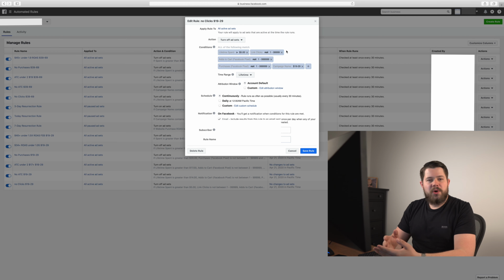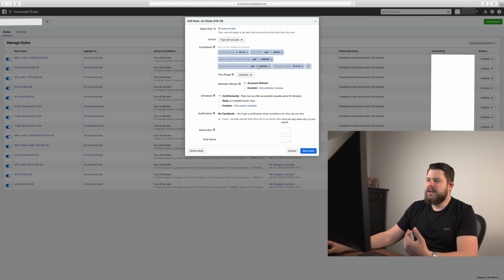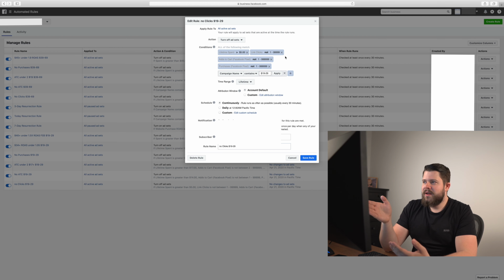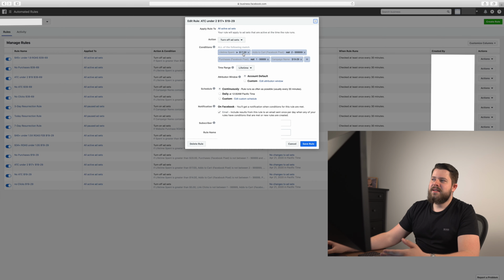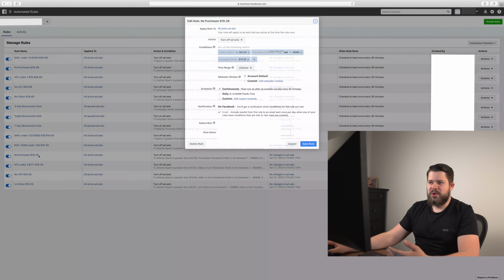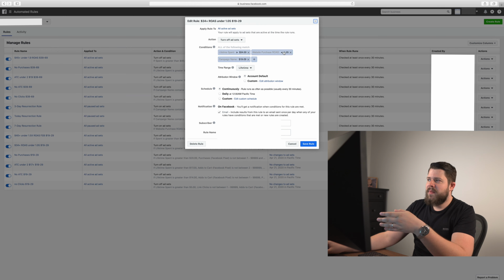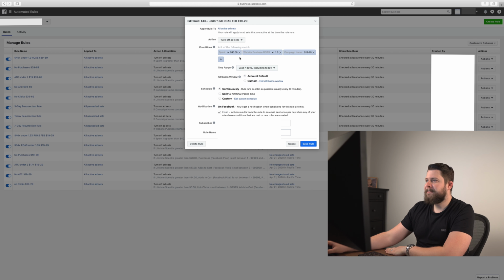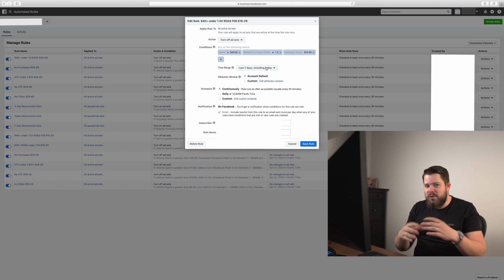How To Setup Facebook Automated Rules Based On The Product Price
In this video, I will show you how exactly I use Facebook automated rules in e-commerce for all my campaigns and how to set up these rules based on the product price.